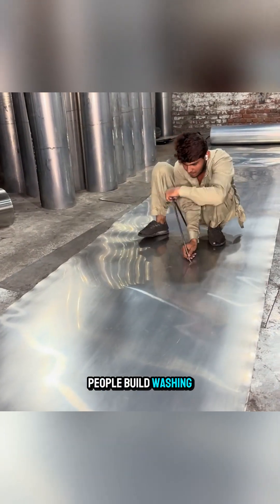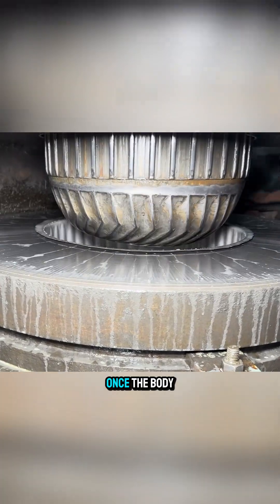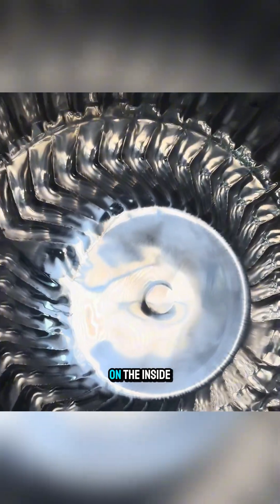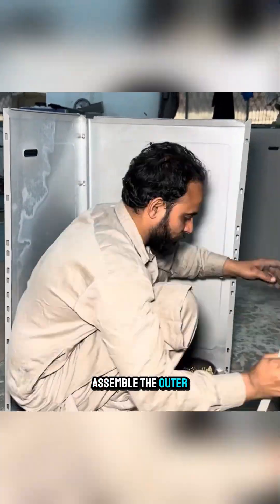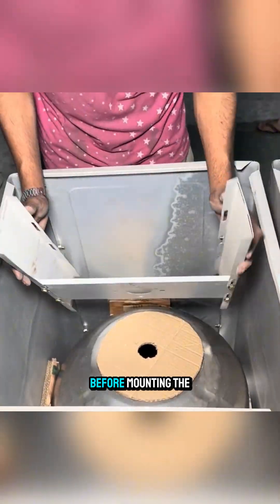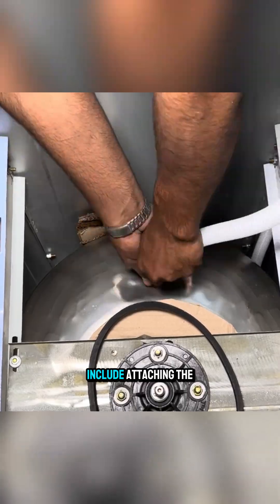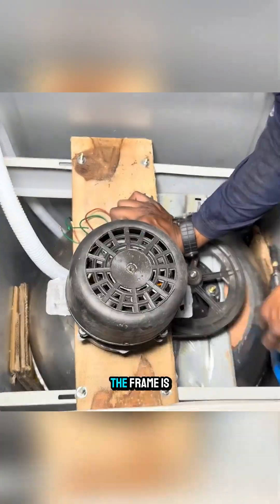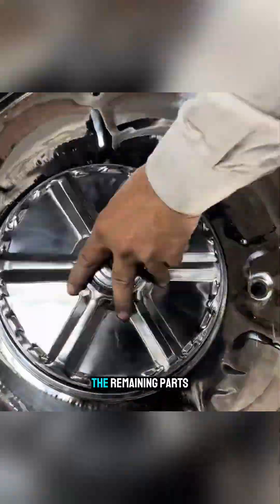A washing machine made by hand